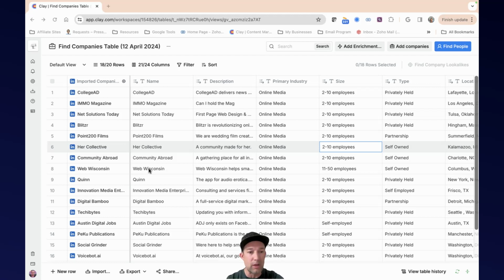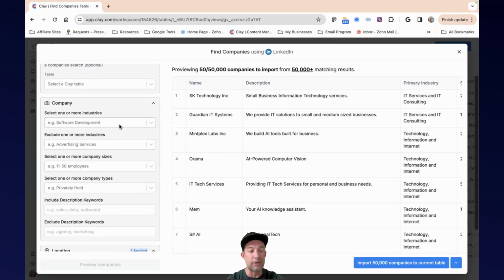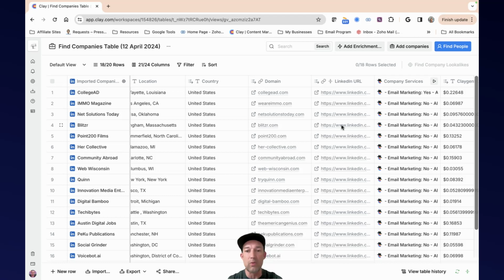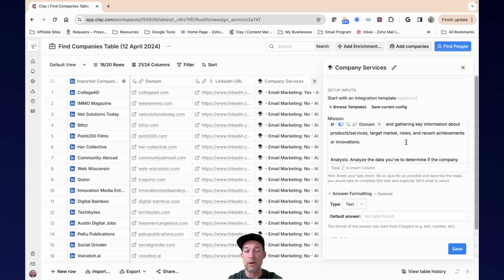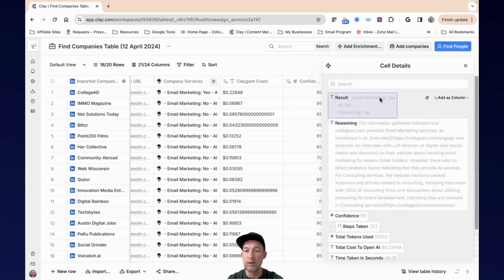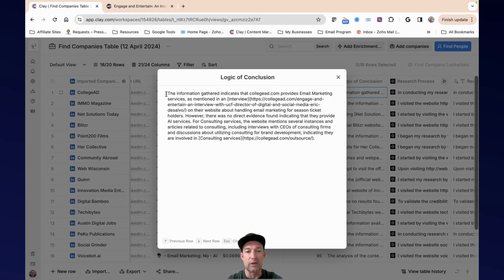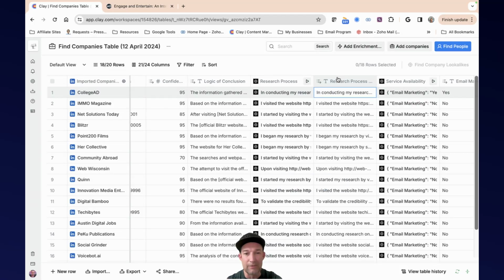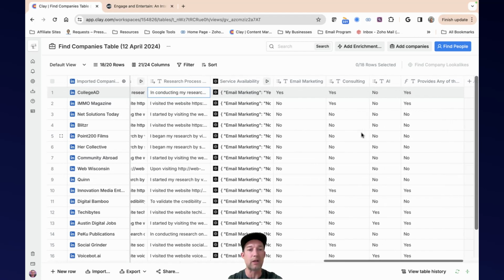Mastering AI for Business Lead Generation | Increase Your Sales with Smart Technology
Unlock the secrets of artificial intelligence to revolutionize your lead generation process! In this in-depth tutorial, we delve into how AI can transform your business by identifying and qualifying leads faster and more accurately. Learn to harness the power of tools like @GrowWithClay  and LinkedIn Data to filter through mountains of information and pinpoint your ideal customers.

🔹 What You Will Learn:

How to import and enrich company data using Clay
-Techniques to identify lookalike leads matching your ideal customer profile (ICP)
-Ways to use AI to analyze company websites for specific services, products, or strategies
-How to summarize research findings to validate lead quality
-Best practices for exporting data and automating lead qualification

🔹 Who Should Watch:
This tutorial is perfect for marketing professionals, sales strategists, and business owners looking to enhance their lead generation strategies with AI. Whether you're a beginner or have some AI knowledge, you’ll find valuable insights to apply right away.

🔹 Why AI in Lead Generation:
Integrating AI into your lead generation not only saves time but also increases the precision and efficiency of your marketing efforts. With real-world examples and easy-to-follow steps, you’ll see how AI can be your ultimate tool in achieving superior lead targeting.

📈 Expand Your Business Horizons:
Don’t miss out on the opportunity to elevate your lead generation with AI.